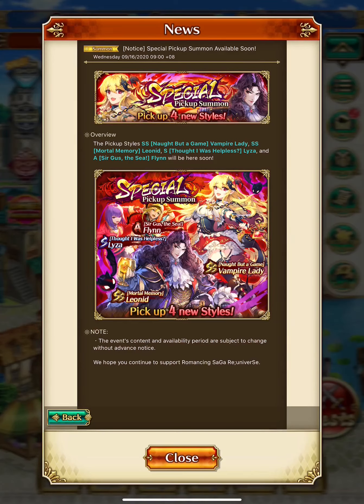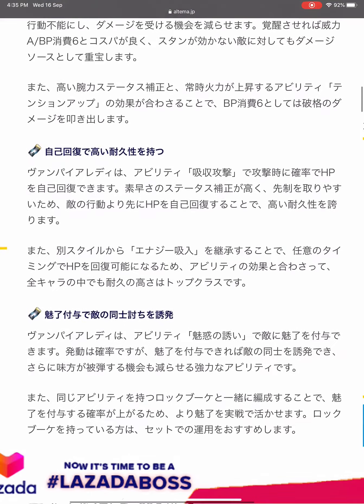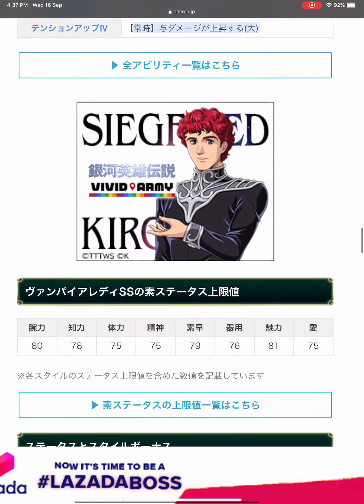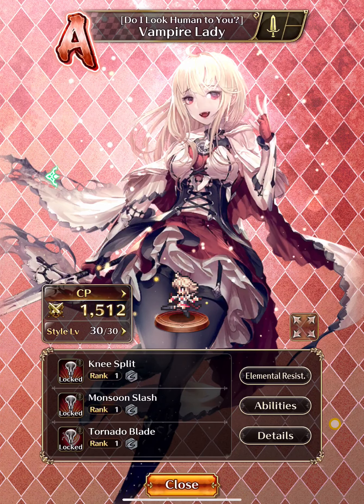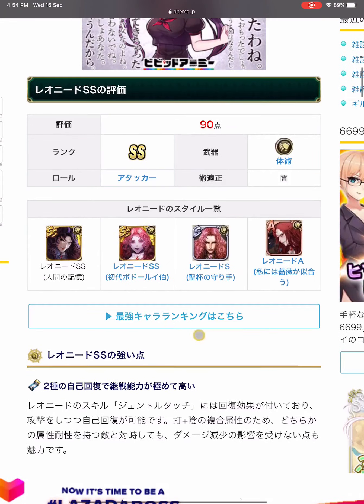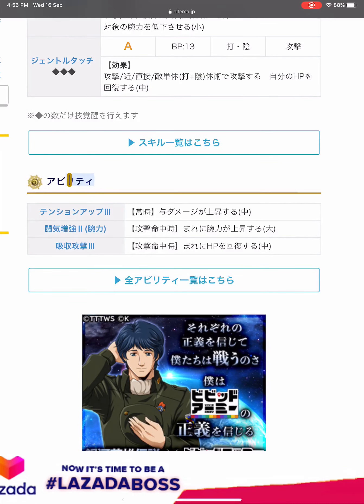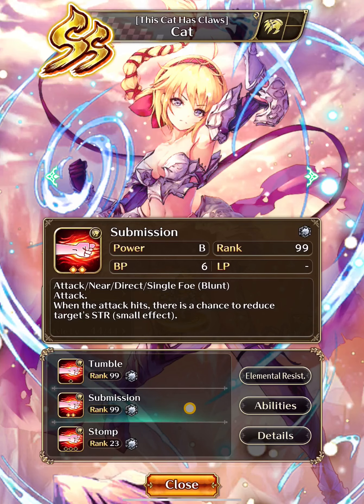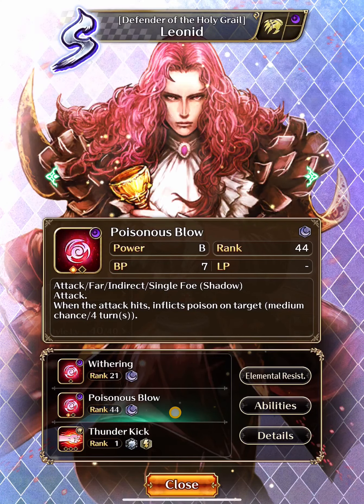Romancing SaGa Re: Universe, New Banner Review - SS Vampire Lady & SS Leonid Pickup Summon!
Should I pull? Will you pull?
Let's take a look at their ranking, skills, abilities and recommended inherited skill!

I hope to get SS Leonid so I can use Poison Blow on his SS style but going deep for him as he might go into Platinum pull.

Vampire Lady 3rd Skill, I would translate as Blood Spartan.